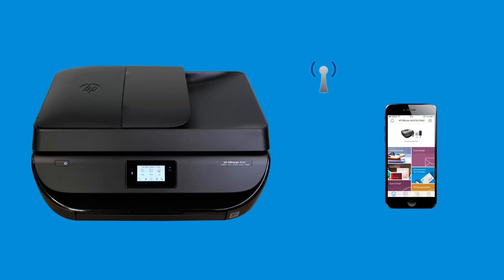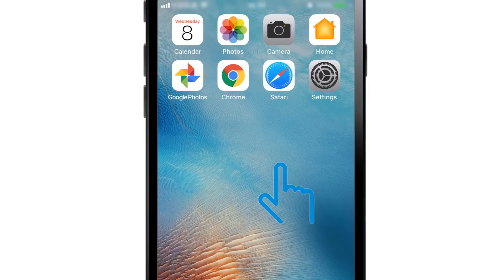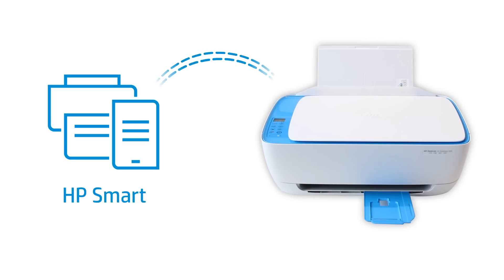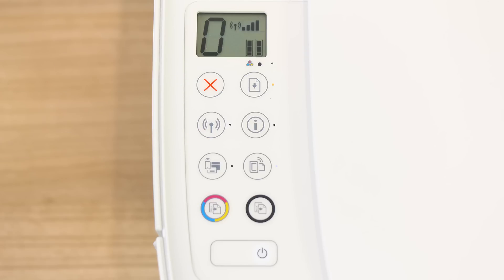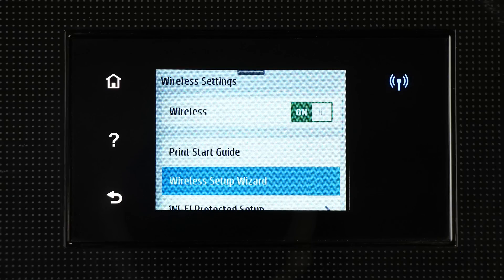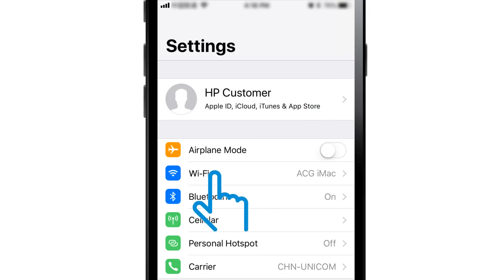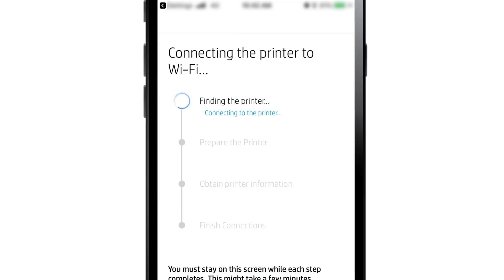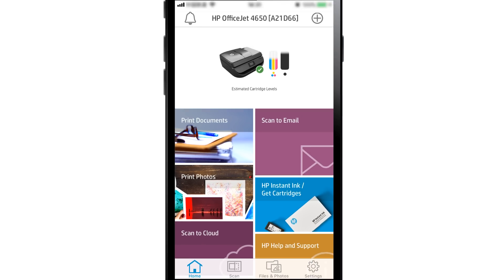How to Set Up a Wireless HP Printer Using HP Smart on an iPad or iPhone | HP Printers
Learn how to set up a wireless HP printer using HP Smart on an iPad or iPhone.

Follow these steps to set up a wireless HP printer using HP Smart on an iPad or iPhone:
-On your iPad or iPhone, open a web browser and go to 123.hp.com.
-Tap Get the App and follow the prompts to install and open HP Smart.
-On the Welcome screen, select the check box to agree to the terms, and then tap Accept.
-Tap Allow to enable notifications from HP Smart.
-To detect a printer in HP Smart, the printer must be in Setup mode or connected to your network.
-Setup mode activates for two hours from the first time you turn on your printer.
-If It has been longer than two hours since you first turn on your printer, or you are unsure if your printer is in Setup mode, reset the printer network settings.
-For printers with buttons only, press the Cancel button to wake the printer from Sleep mode.
-Press and hold the Wireless and Cancel buttons at the same time for five seconds.
-Release the buttons to reset the network settings.
-For printers with an LCD or text display, navigate to the Wireless or Network Settings menu, and then select Restore Network Settings or Restore Network Defaults.
-For Tango and Tango X printers, press and hold the Wi-Fi button for five seconds until the edge lighting rotates blue.
-Some older printers might not support Setup Mode.
-For printers with an LCD or text display, use the Wireless Setup Wizard to connect your printer to the network.
-For printers with buttons only, connect using the WPS button on your router.
-With the printer on the network or in Setup mode, return to HP Smart and tap the plus sign.
-From the list of detected devices, select your printer.
-If your printer is not listed, select Add Printer, and then select Set Up a New Printer.
-Go to your iPad or iPhone home screen and open Settings.
-Tap Wi-Fi and from the list of available networks, select the network that starts with HP Setup and ends with your printer model.
-Tap the notification from HP Smart to return to the app.
-Verify the network shown is the one in which you want to connect the printer.
-If it is not the correct network, tap Change Network and choose the network you want.
-Enter the wireless network password or key, and then tap Continue.
-Reconnect your iPad or iPhone to the original Wi-Fi network.
-Some devices reconnect automatically.
-Return to HP Smart and with the printer connected to the wireless network, tap Continue.
-Follow the remaining prompts.
-If prompted, tap OK to allow HP Smart access to your Photos.
-Your printer setup is complete.